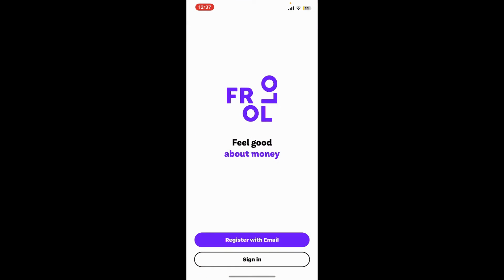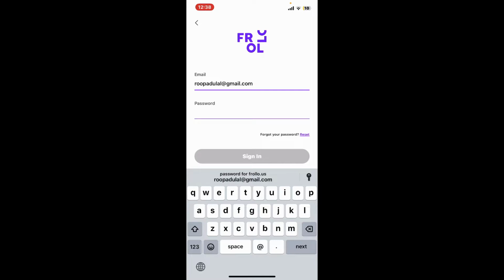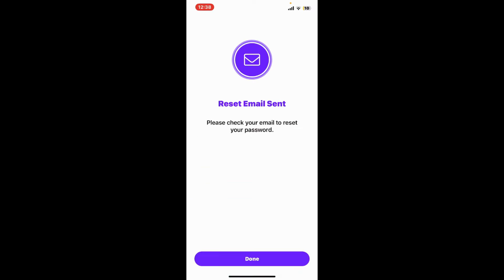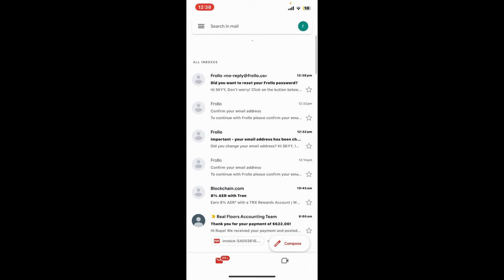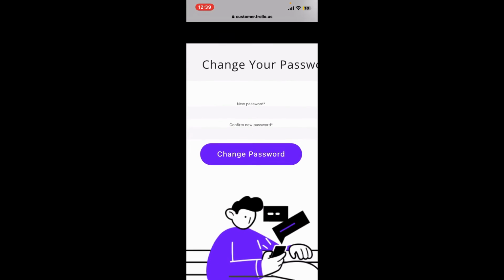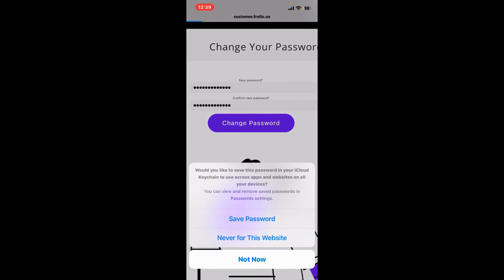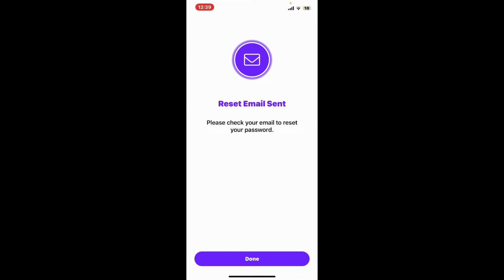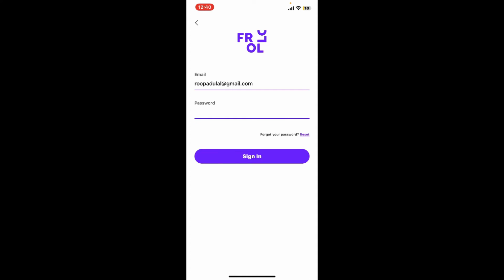How to Reset Frollo Account Password 2024? Recover Frollo Account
Discover the hassle-free way to reset your Frollo account password with our step-by-step tutorial. Whether you've forgotten your password or need to enhance security, we've got you covered. Watch now to regain access to your Frollo account swiftly and continue managing your finances with ease. Don't let a forgotten password hold you back – reset it effortlessly with our guide!